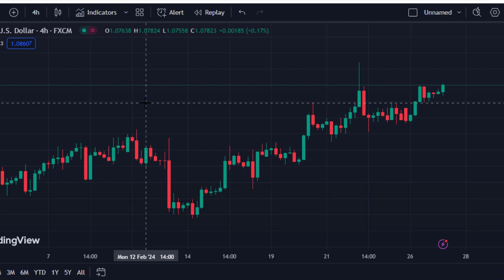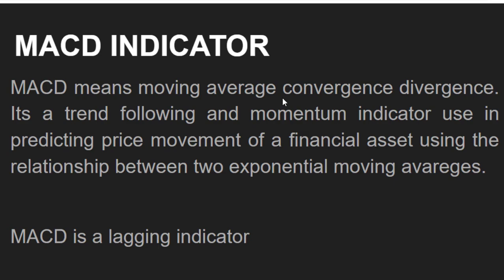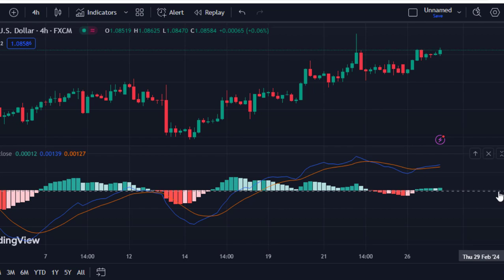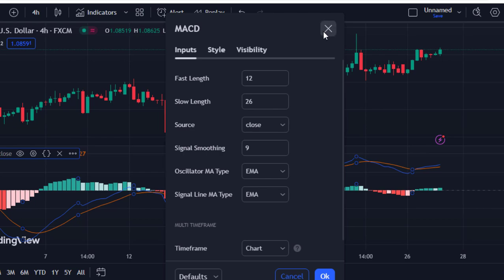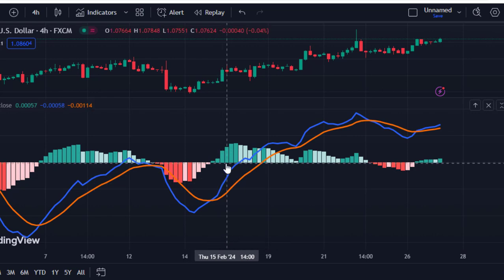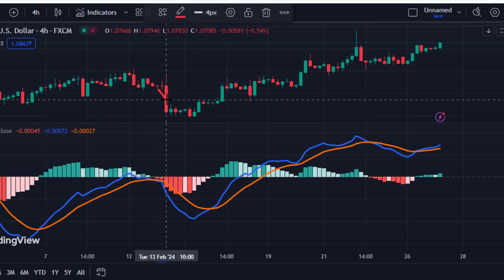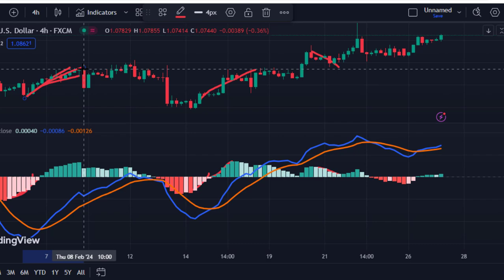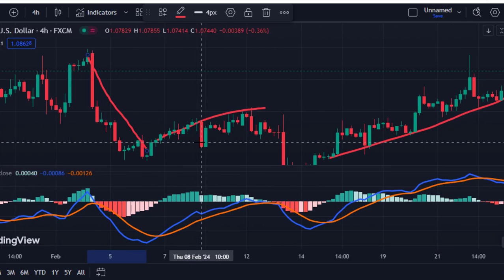MACD Trading Strategy || All You Need To Know About The MACD Indicator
1. MACD trading strategy
2. MACD indicator
3. How to use the macd
4. MACD trading
5. MACD
6. Best trading strategy
7. forex trading strategy